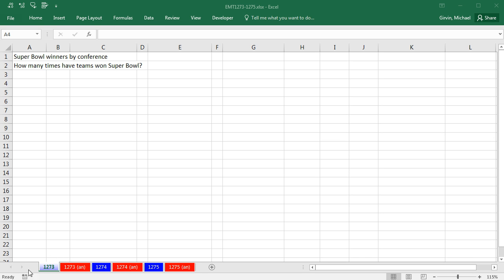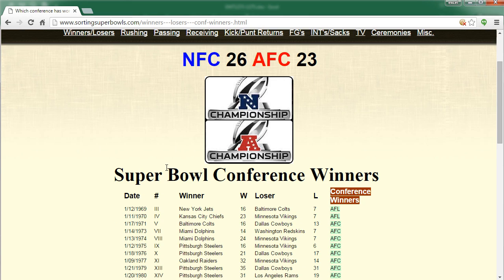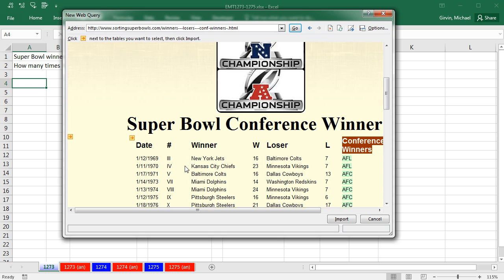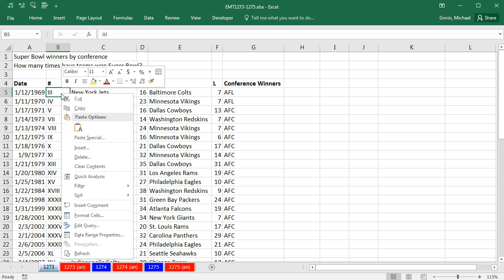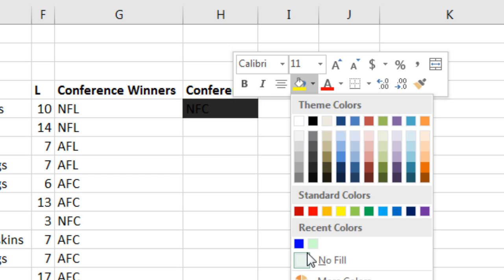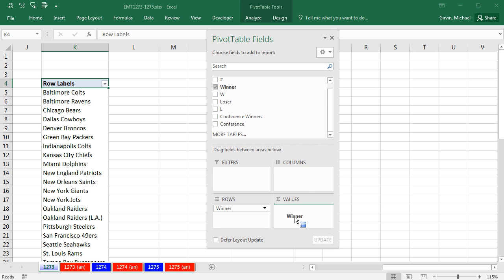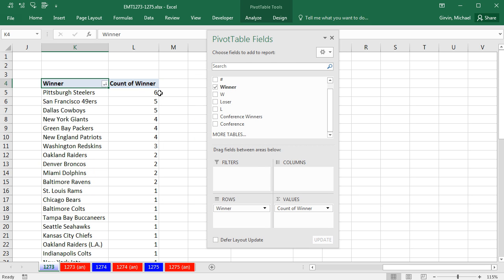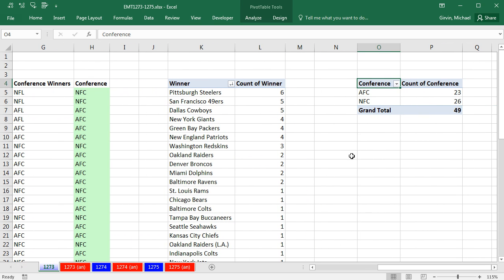Excel Magic Trick 1273: Web Query To Get Super Bowl Data, PivotTable Count Teams with Most Wins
t wins and Super Wins By Conference.